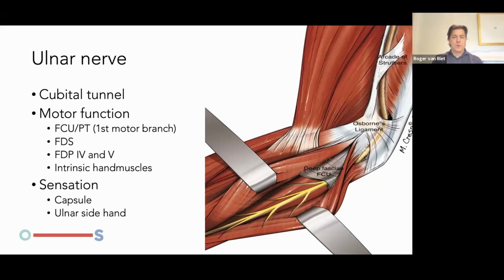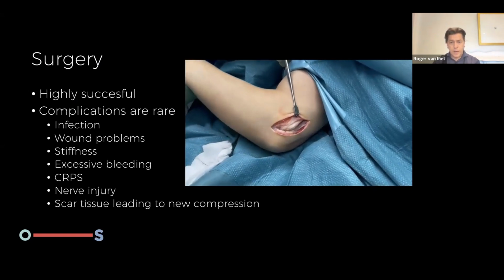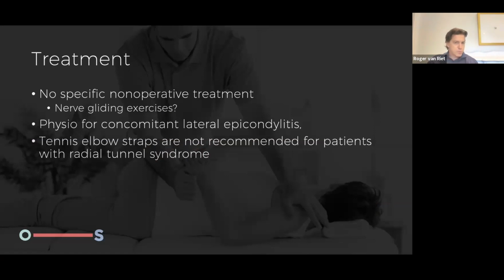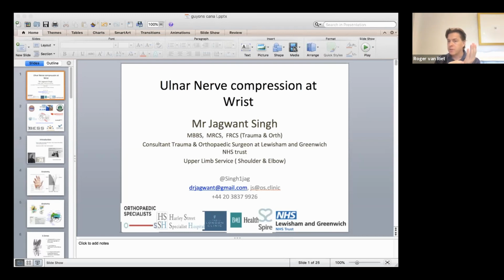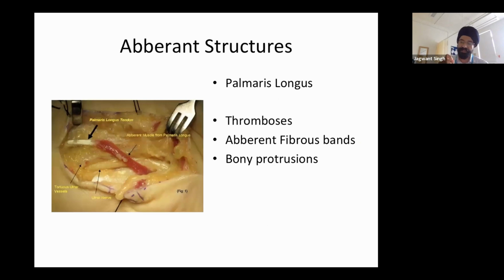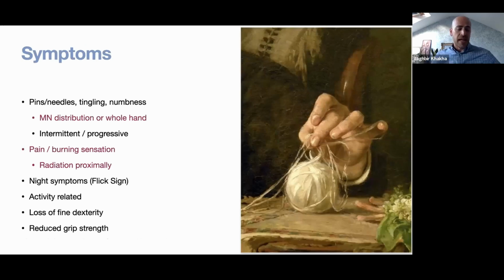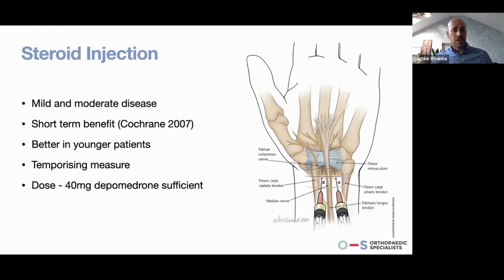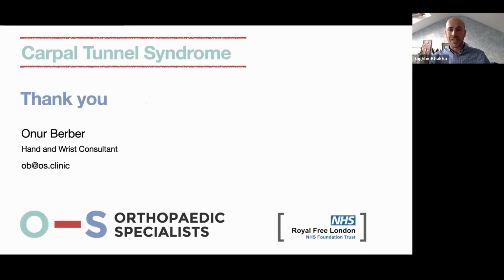Webinar: An Update on Neuropathy of the Upper Limb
Professor Roger Van Riet, Mr Jagwant Singh, Mr Onur Berber and Professor Ali Noorani Discuss Neuropathy of the Upper Limb.

Content
0:00 Introduction by Mr Onur Berber
2:54 Ulnar and Radial Nerve Problems at the Elbow  by Professor Roger Van Riet
33:45 Question and Answer Session
35:46 Ulnar Nerve Problems during the pandemic
40:42 Ulnar Nerve Compression at Wrist by Mr Jagwant Singh
49:00 Question and Answer Session
53:20 Carpal Tunnel Syndrome by Mr Onur Berber
1:26:16 Question and Answer Session